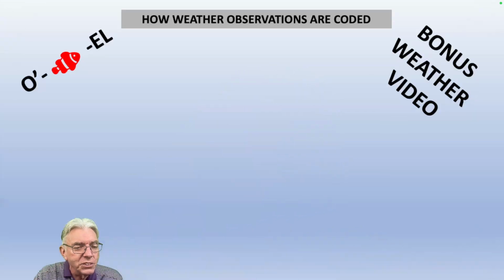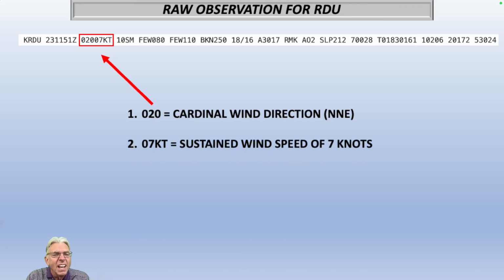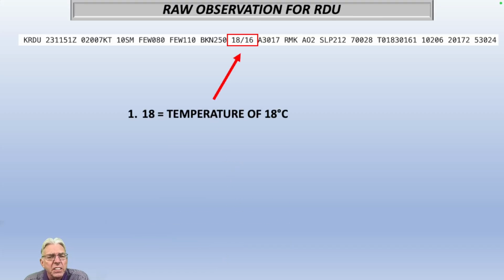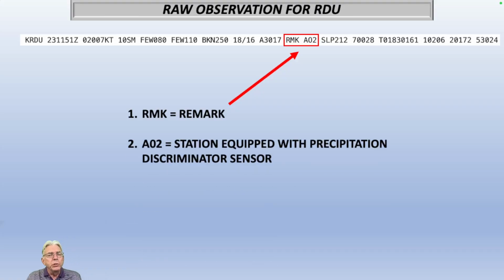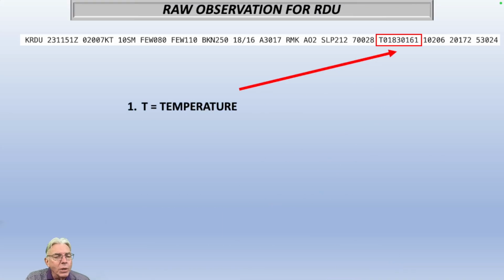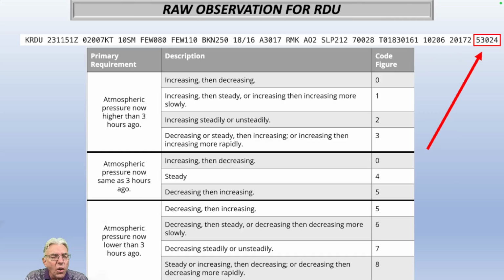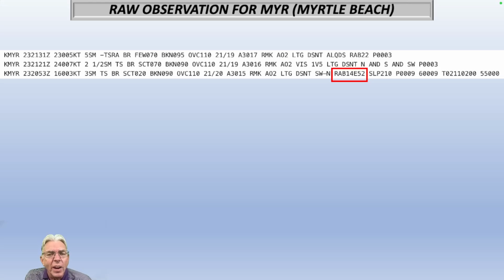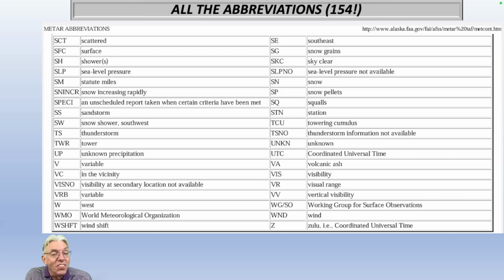HOW SURFACE WEATHER OBSERVATIOS ARE CODED FOR METEOROLOGISTS